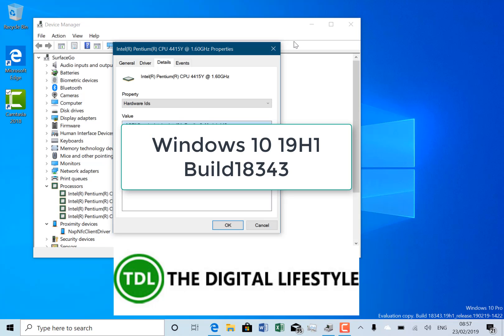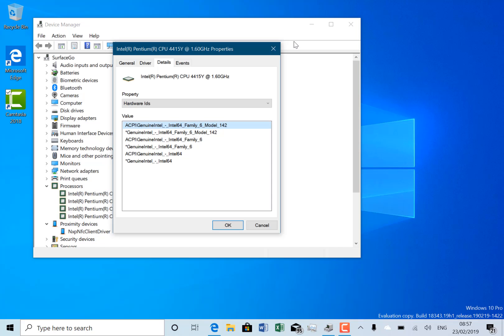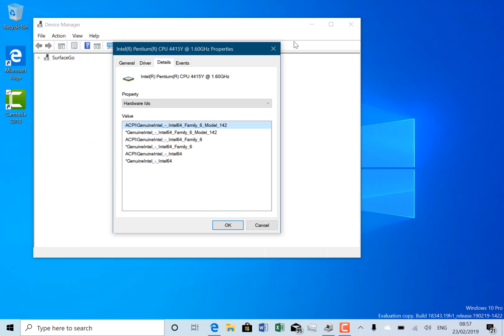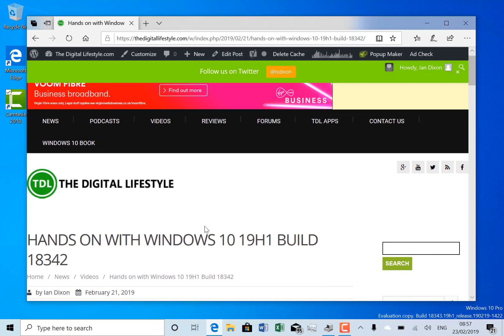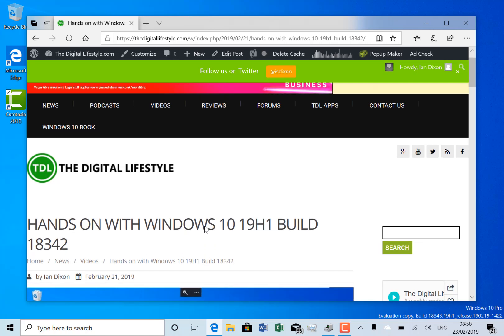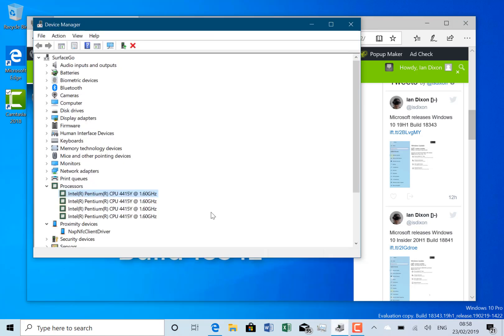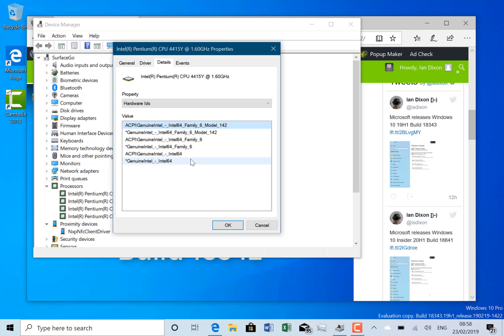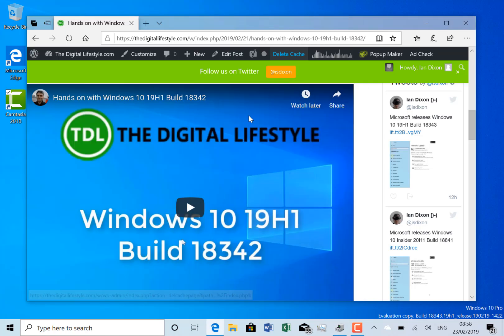Hands on with Windows 10 19H1 Build 18343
In this video I look at the changes to build 18343.